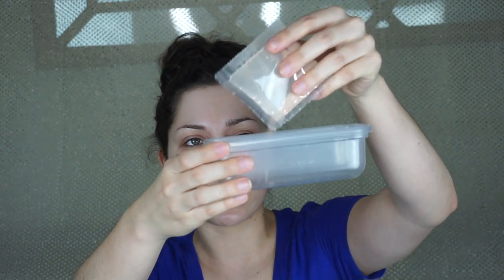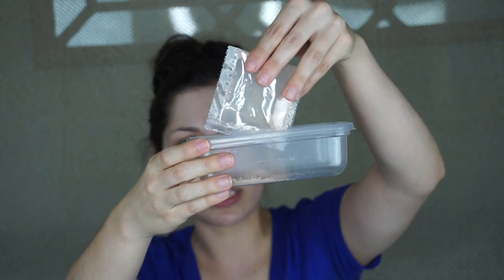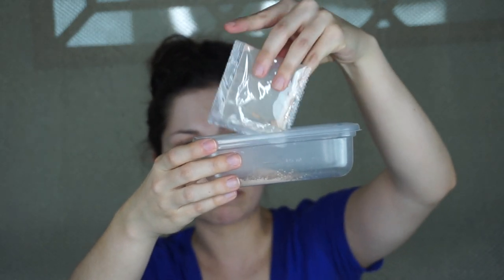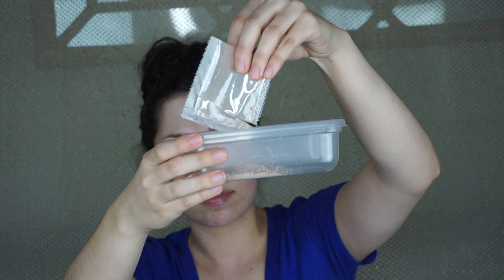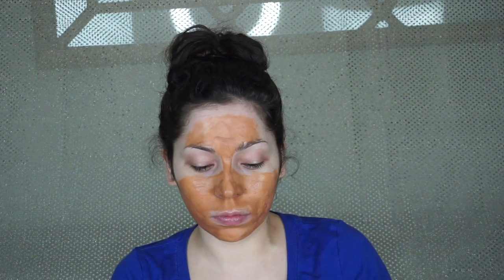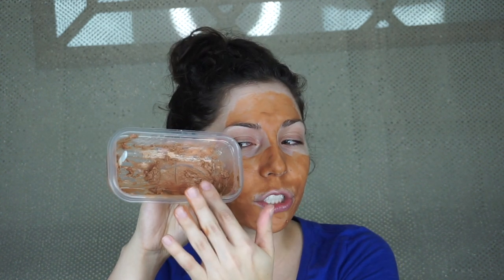Yes to Mask Review !! | First Impression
Hey Friends ! Im back at it with a mask review . This one is one the yes to tomato mud mask .Have fun watching it !